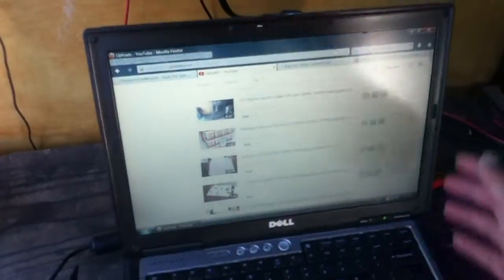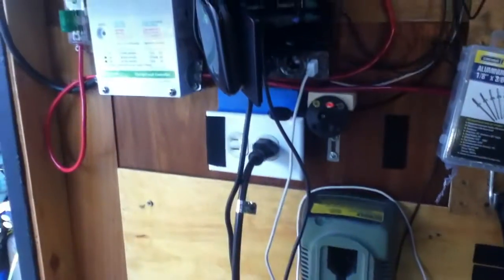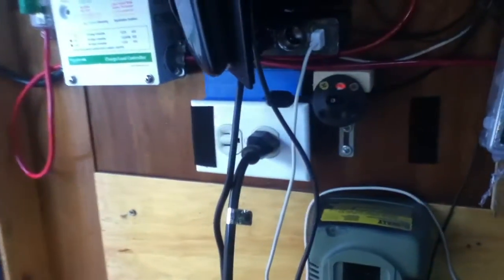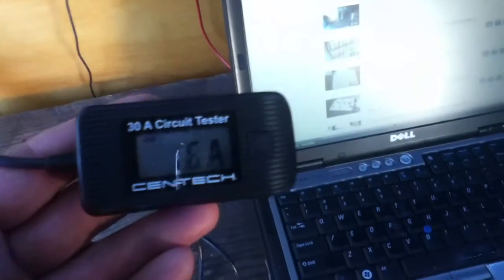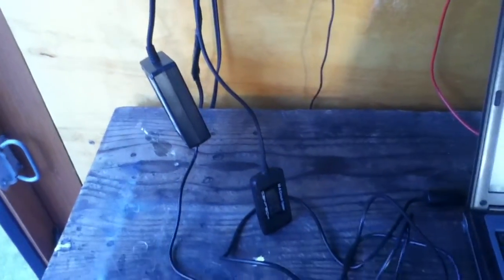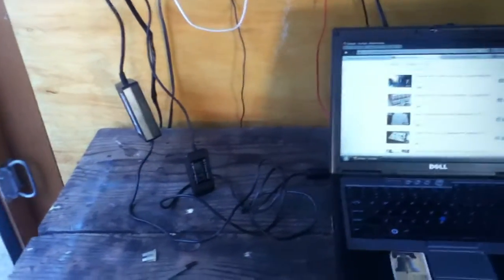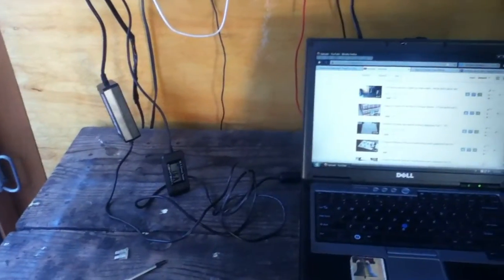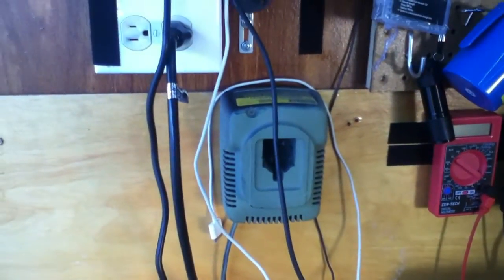Testing the amp draw of the PWR+ 12v voltage converter for Dell Laptops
Using an amp tester to determine how much power in amps at 12v is required to run a standard Dell laptop on a solar powered 12v power system using the PWR+ voltage converter to run the computer instead of the factory 110v AC to 19.5v DC converter with an inverter, which tends to lose a lot of power in the whole translation process.   This unit only draws 1.5 to 6.5 amps at any given time.   The fluctuation will vary according to battery state of charge and what the computer is doing.   Further testing revealed that the highest amperage draw happens when the battery is down and the computer is uploading a video through the wifi link.